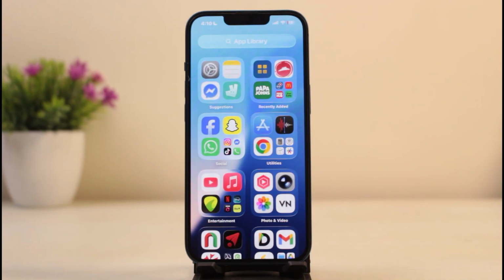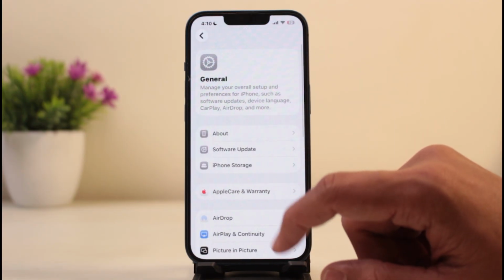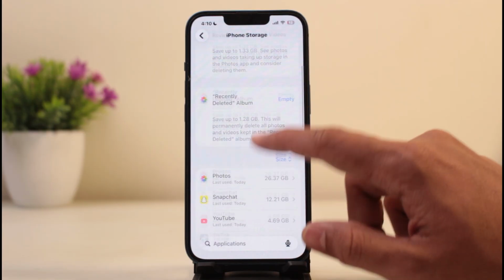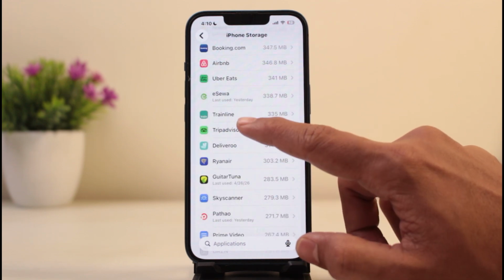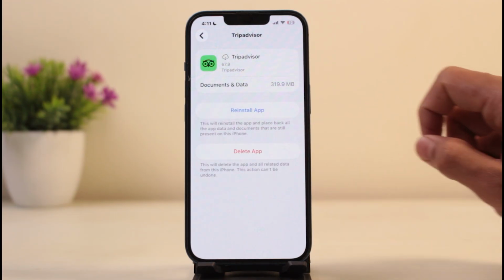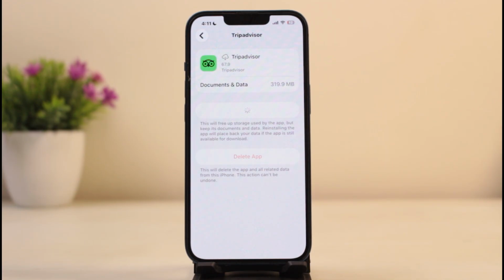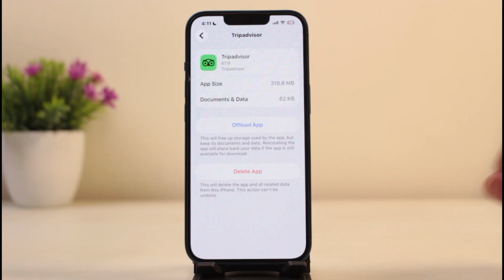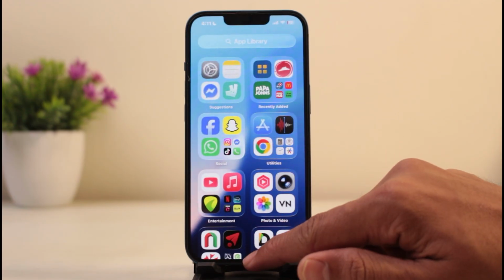How to Fix TripAdvisor Login Error | App & Website Sign In Issue Fix (2026)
Having trouble logging into TripAdvisor? In this video, you’ll learn how to fix common login errors quickly and regain access to your account without hassle.

If you can’t sign in, your password isn’t working, email verification is failing, the app keeps showing an error, or the login page is stuck loading, this step-by-step guide will help you solve the issue.

We cover the most common causes of TripAdvisor login problems such as incorrect credentials, outdated app or browser issues, poor internet connection, cache and cookies problems, device compatibility issues, and temporary server errors. You’ll also learn how to reset your password, clear cache, update the app or browser, and fully restore access to your TripAdvisor account.

Watch this tutorial to fix your TripAdvisor login error and get back to browsing reviews, hotels, and travel recommendations smoothly.